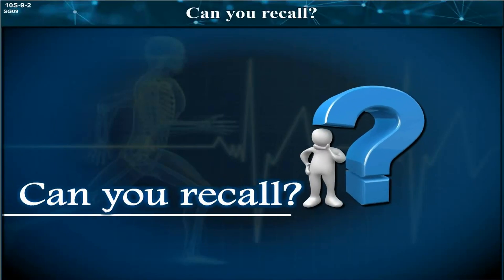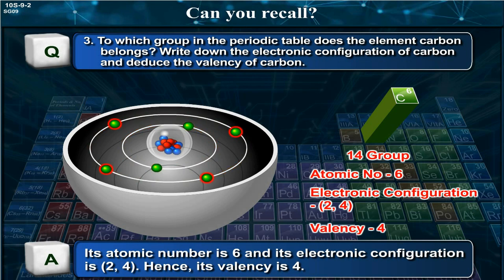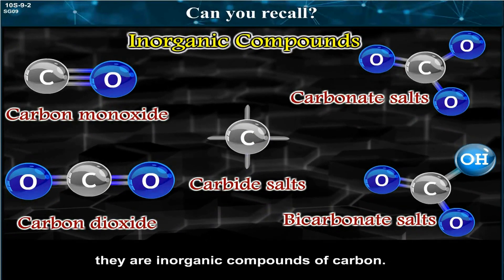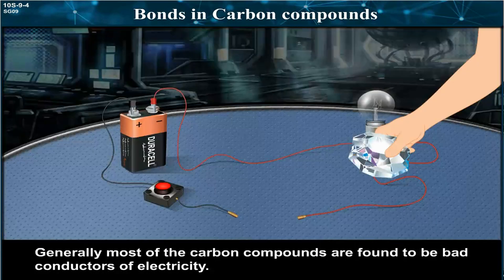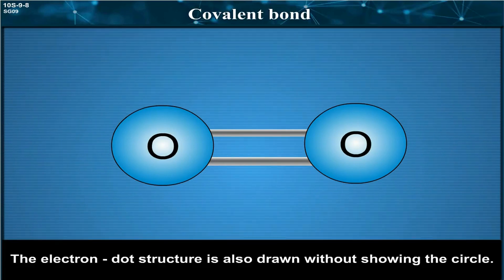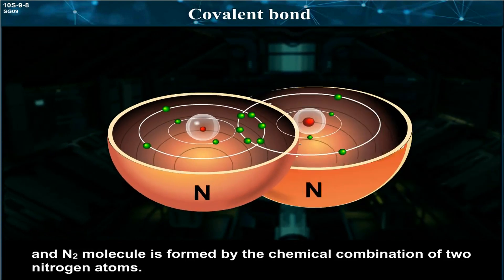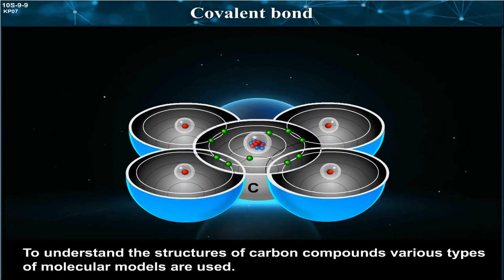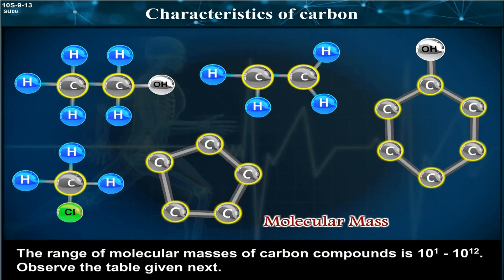Carbon and Its Compounds | Chemical Properties of Carbon | Chemistry | Science | Home Revise